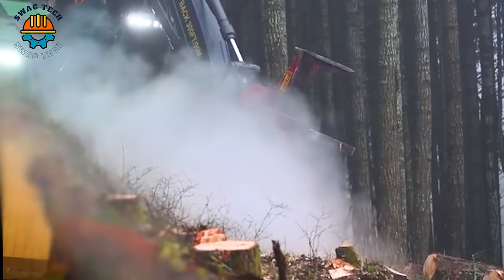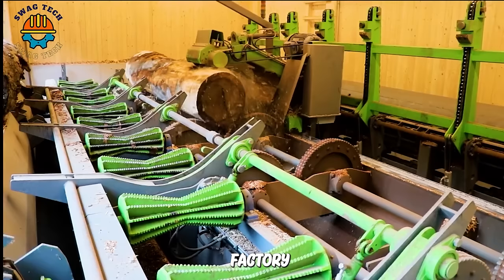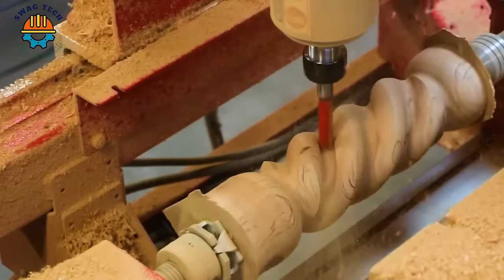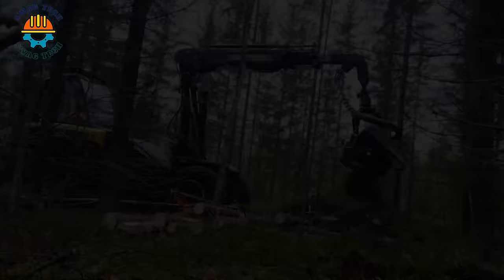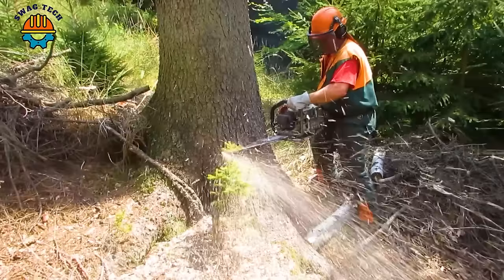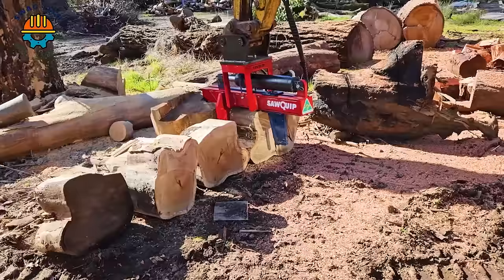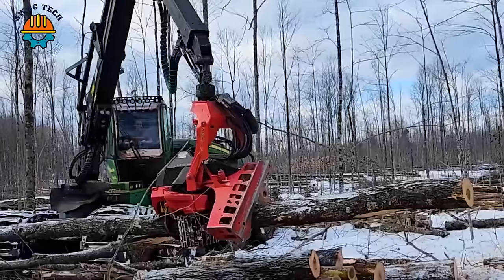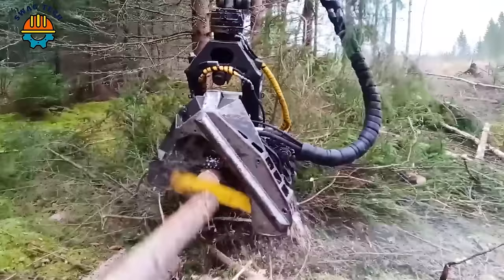119 Incredible Dangerous Big Chainsaw Machines Work Together With CNC Machines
119 Incredible Dangerous EXTREME Fastest Big Chainsaw Machines Work Together With CNC Machines

In the realm of industrial woodworking, the combination of chainsaw machines and CNC (Computer Numerical Control) technology represents a formidable force of efficiency and precision. These chainsaw machines, renowned for their raw power and speed, work in tandem with CNC systems to execute intricate cuts and designs with unparalleled accuracy. Despite their inherent danger, chainsaw machines wielded by skilled operators, along with CNC technology, enable the rapid processing of large timber materials while ensuring precise specifications are met. The integration of these chainsaw machines and CNC systems not only enhances productivity but also minimizes waste and errors in the woodworking process. From crafting intricate furniture pieces to constructing structural elements, this powerful duo of chainsaw machines and CNC technology continues to push the boundaries of what is achievable in the world of woodworking, albeit amidst the inherent risks associated with their operation.

0:00 - Chainsaw Machines
3:04 - Woodworking CNC Machines
8:20 - Tree Cutting Machines